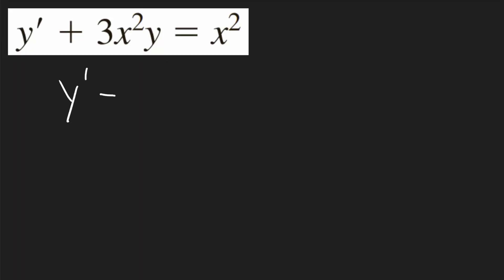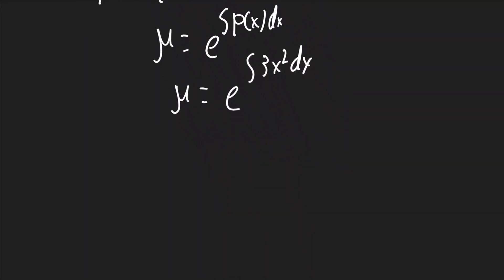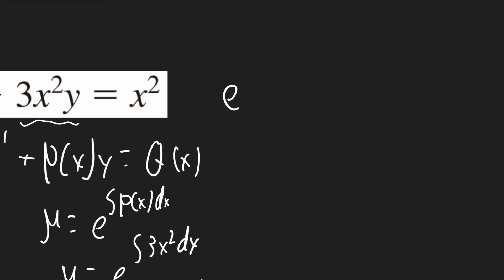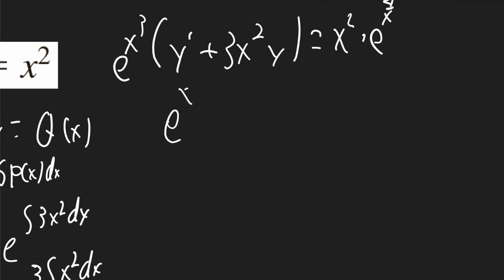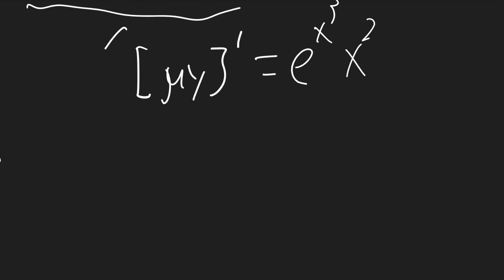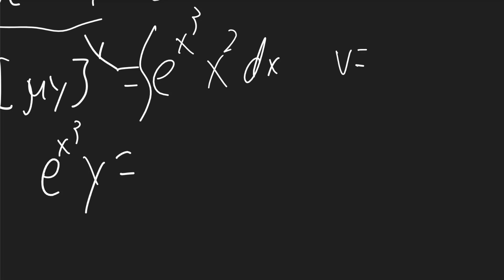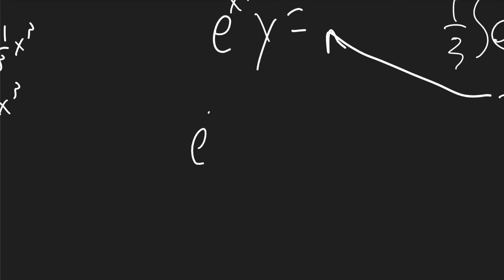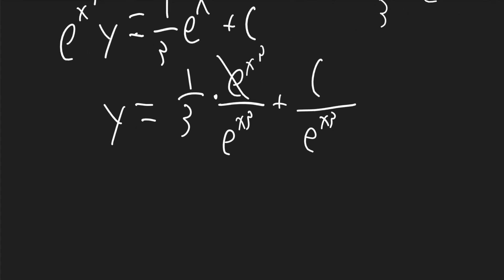Linear Differential Equations Example | y' + 3x^2 y = x^2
Linear Differential Equations Example
y' + 3x^2 y = x^2 | y'+3x^2y=x^2 | dy/dx+3x^2 y = x^2 | dy/dx + 3x^2 y = x^2
y9 1 3x2
y 5 x2

Differential Equations, Linear Differential Equations